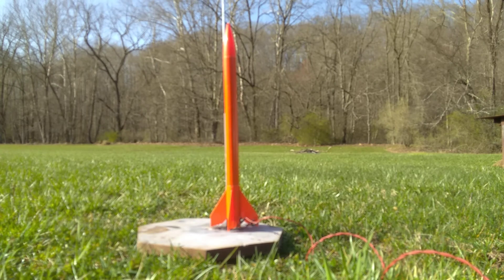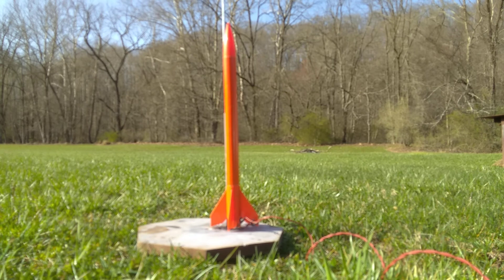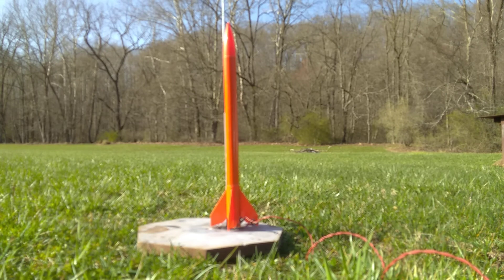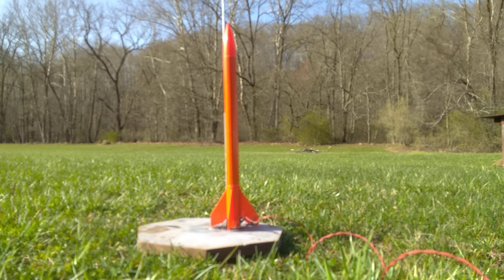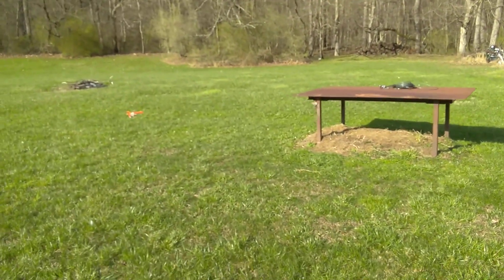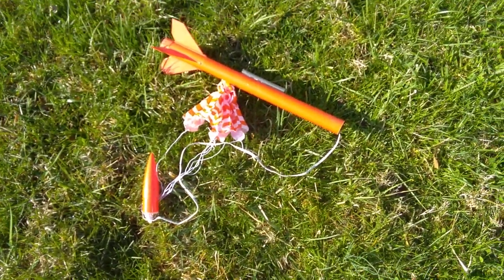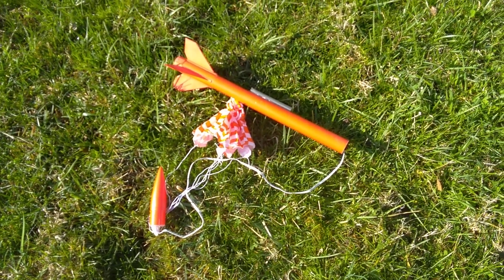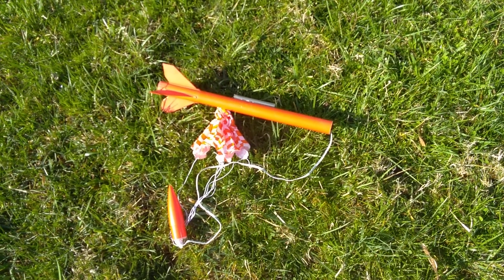TESTING ESTES A8-3 MODEL ROCKET ENGINE!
Estes A8-3 model rocket engine has 4.1g of fuel and a maximum impulse of 2.500 Newton Seconds. Thrust time for this rocket engine is .5 seconds with a delay of 3 seconds.